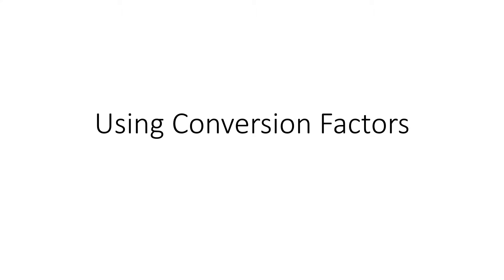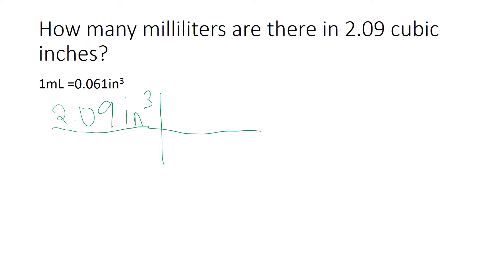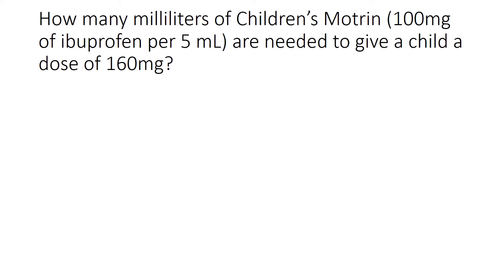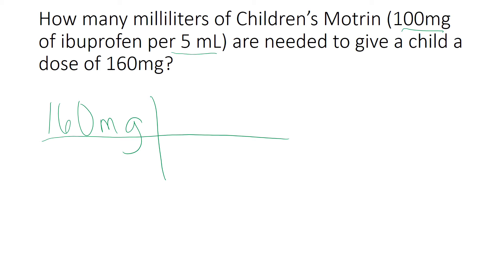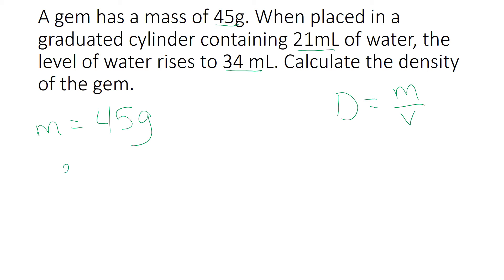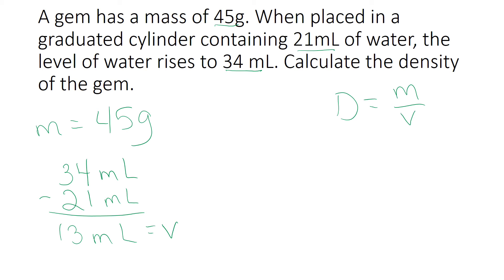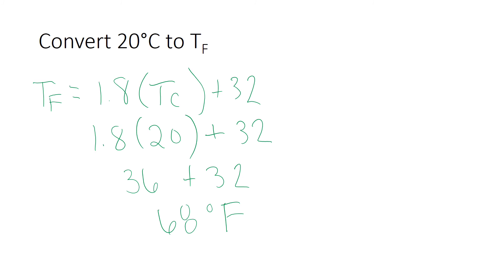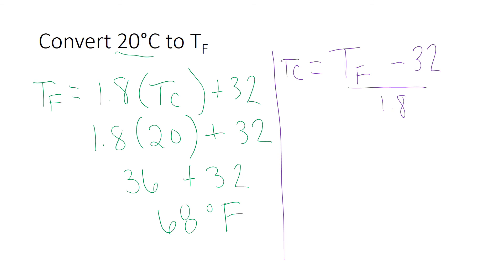Using Conversion Factors Problems